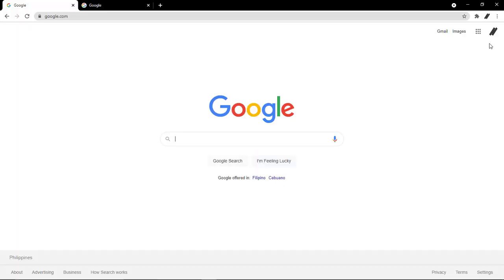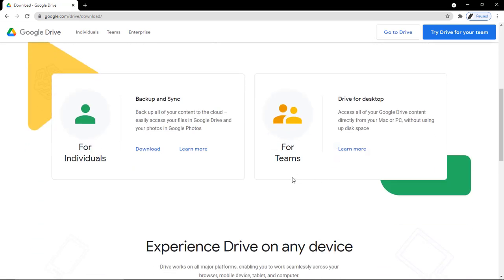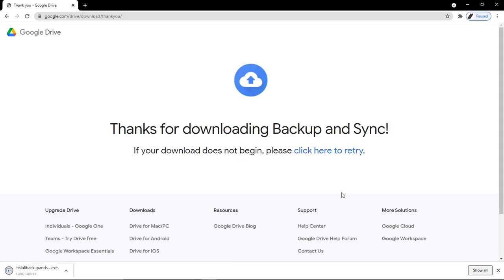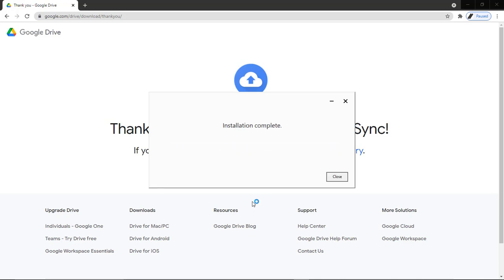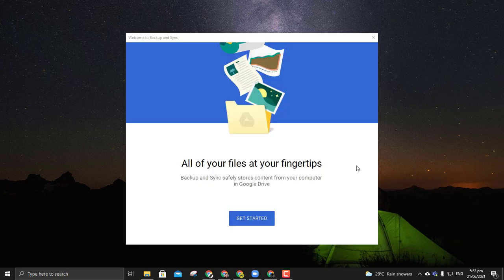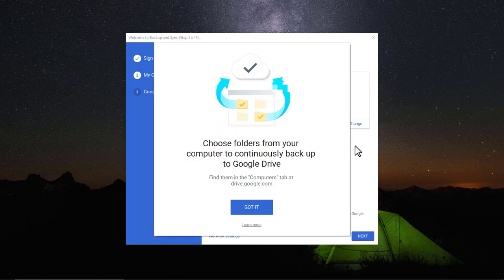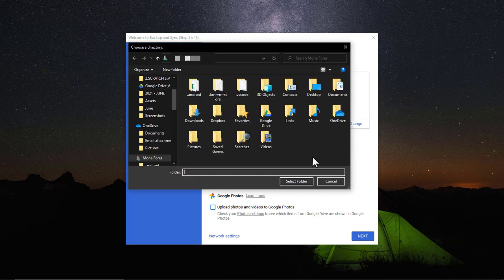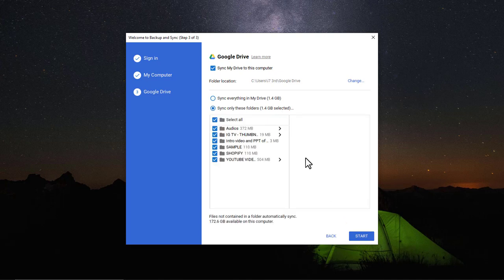HOW TO SYNC YOUR DESKTOP PC WITH GOOGLE DRIVE | Get everything Synced!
Hi Scalarly friends! If you want to know how to add the google drive app to your desktop on a PC and sync all your files easily, then keep on watching this video

Table of Contents:
0:00 - GSuite Tips Series Intro
0:22 -  HOW TO SYNC YOUR DESKTOP PC WITH GOOGLE DRIVE | Get everything Synced! Tutorial
2:22 - Series Outro (We Build Digital Paths that Scale and Lasts)